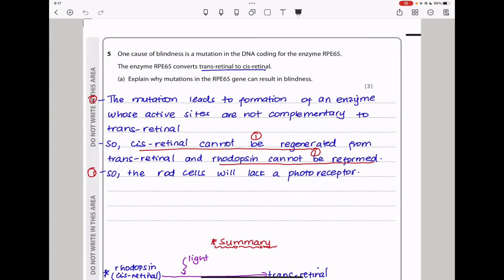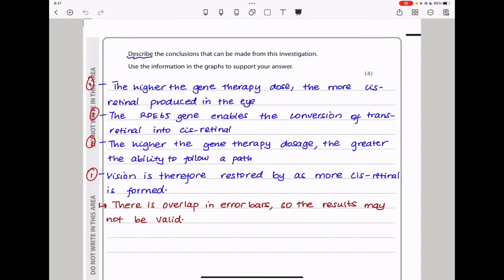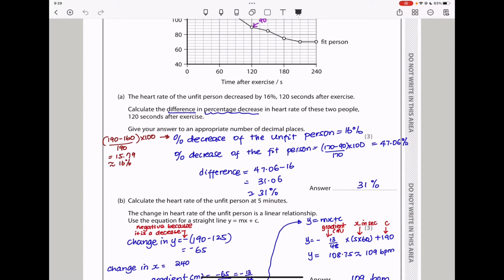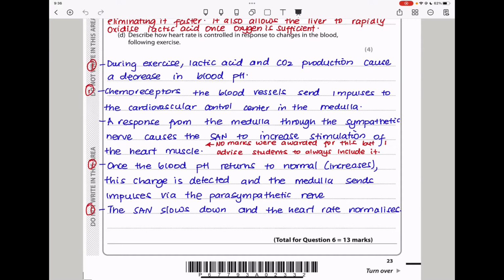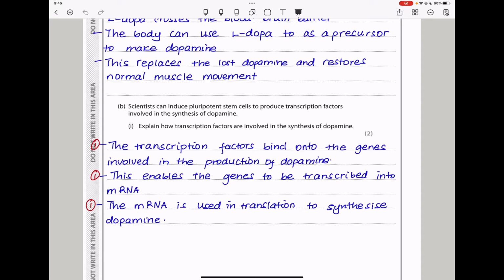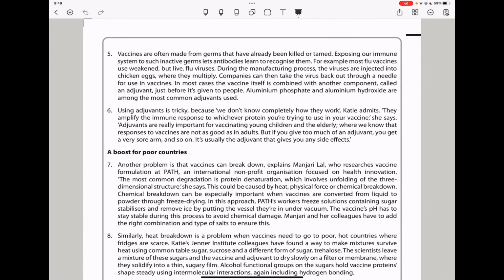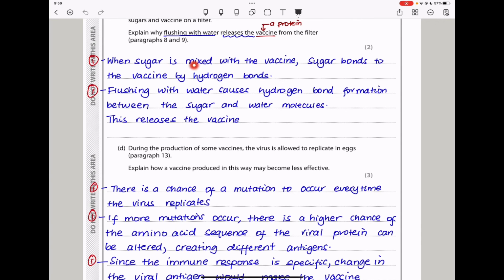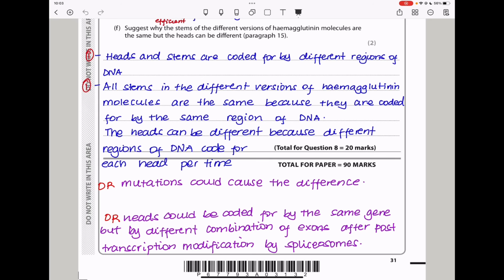Pearson Edexcel International A level biology unit 5 January 2021. Part 2 of 2